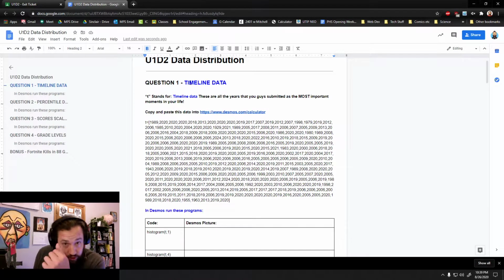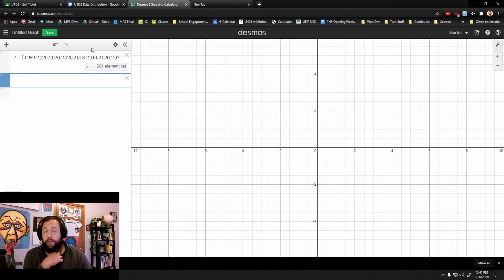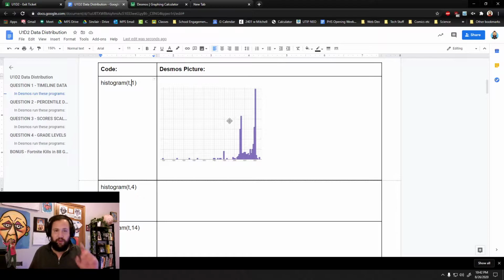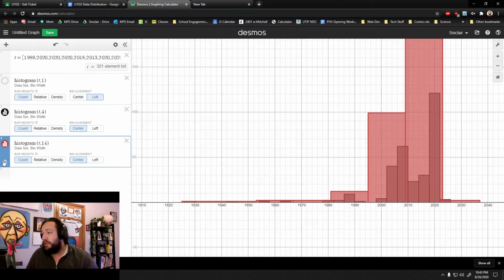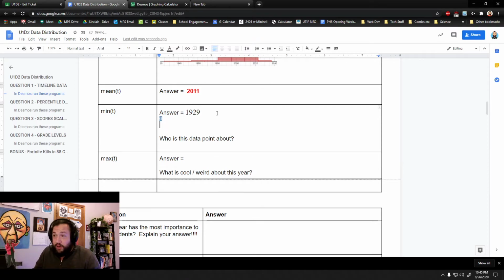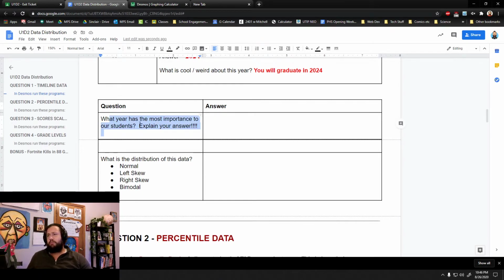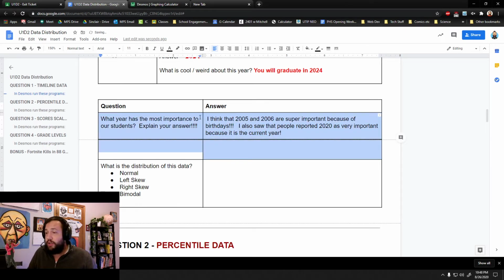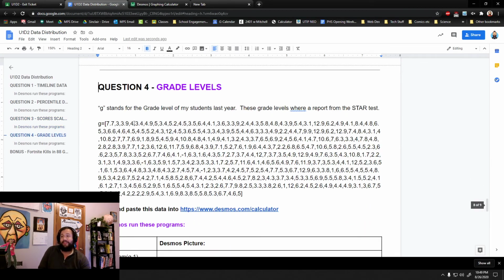U1D2 - Exit ticket Help